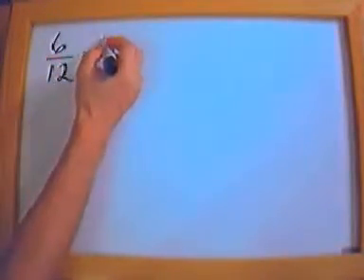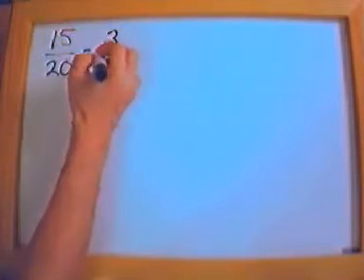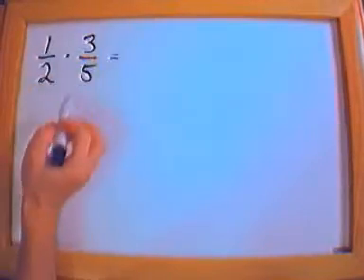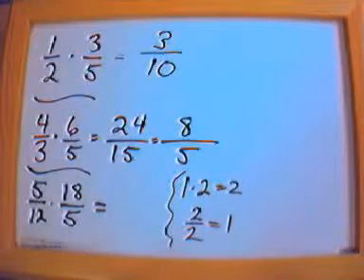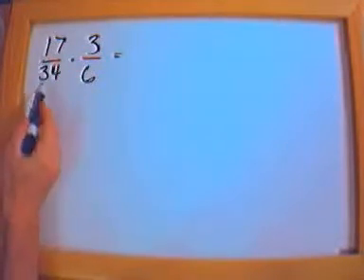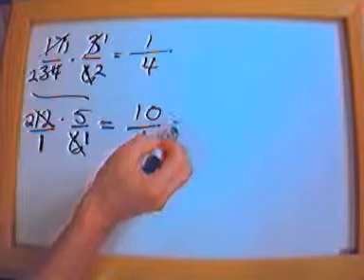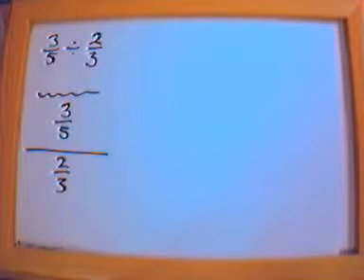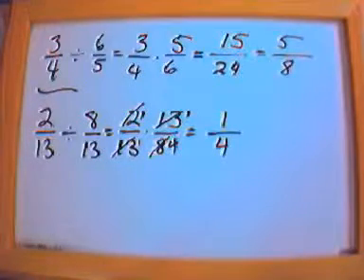02a Fractions, Part I